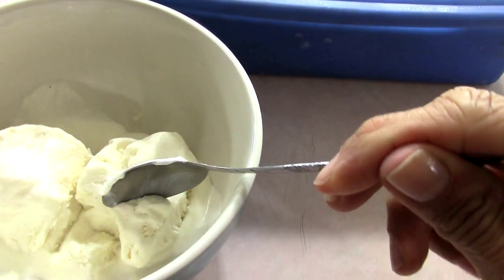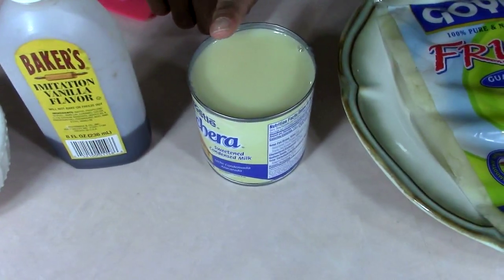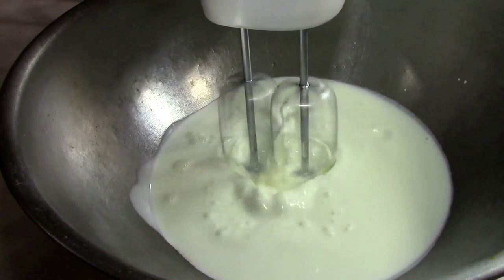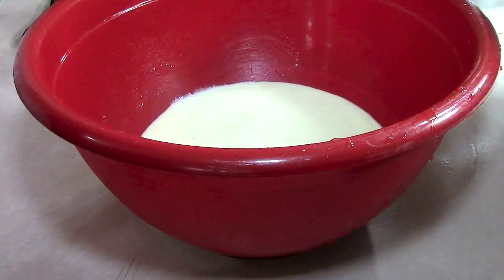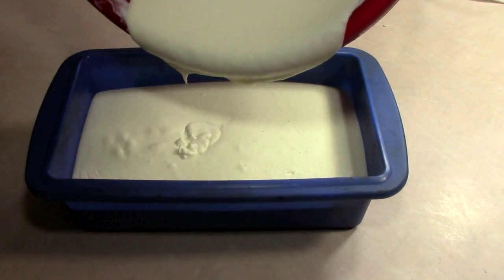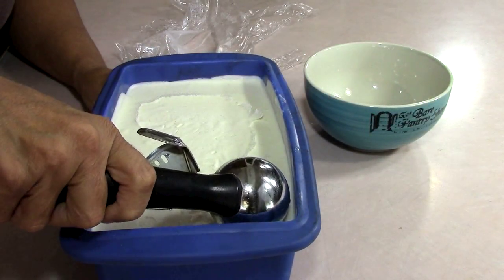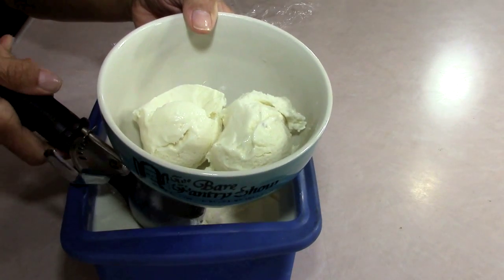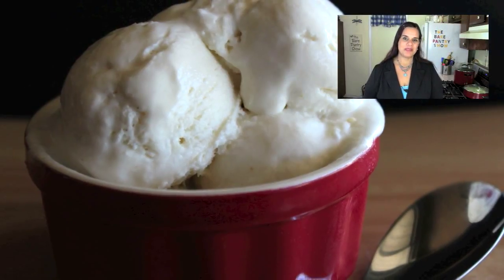No Churn Sour Sop Ice Cream/No tub needed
Sour Sop as it's know in Belize or Guanabana as it's known in other Latin countries is a wonderfully healthy fruit. It can be eaten as is or you can make desserts from it. This ice cream doesn't use any ice cream tub and no churning. All you need is a hand mixer and some patience as you wait 8 hours for the dessert to set.